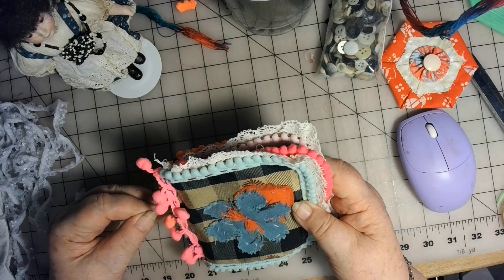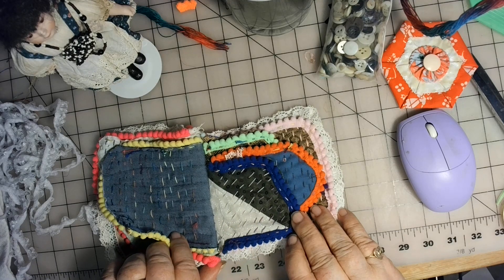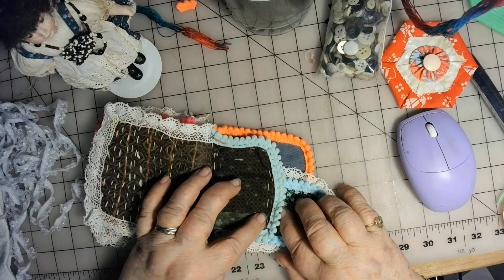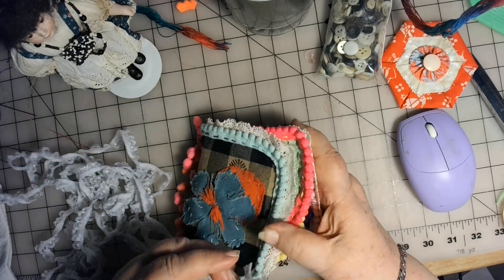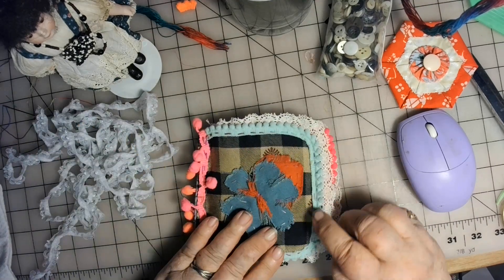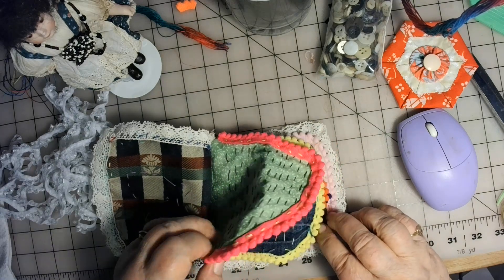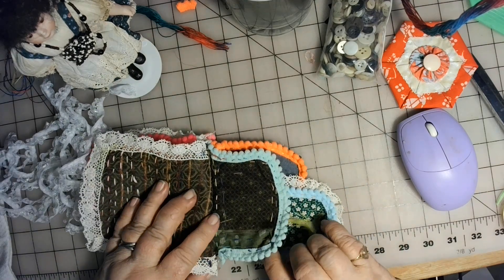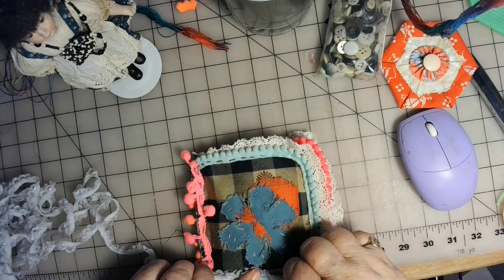Part one on starting on my meditation book.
Sorry this ends abruptly so there will be a part two soon.